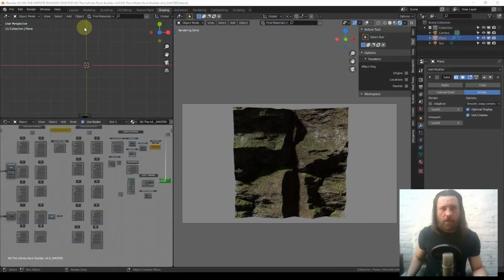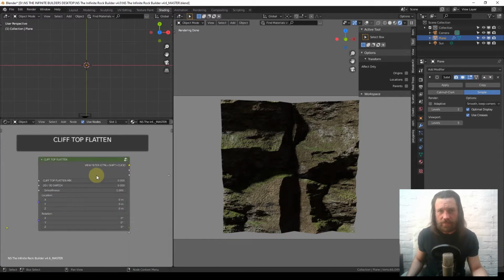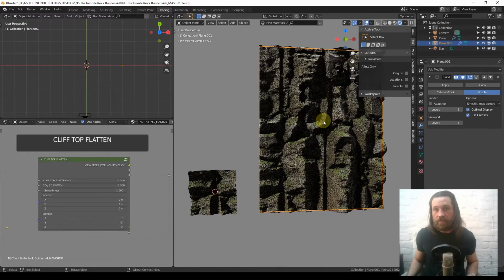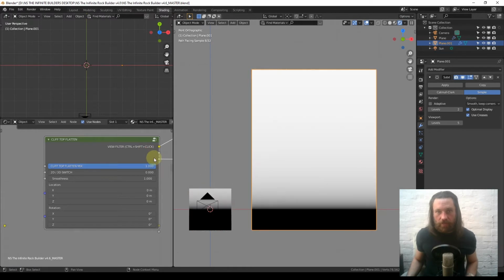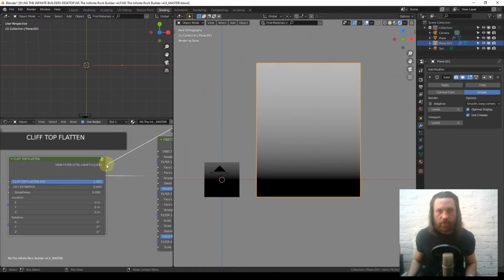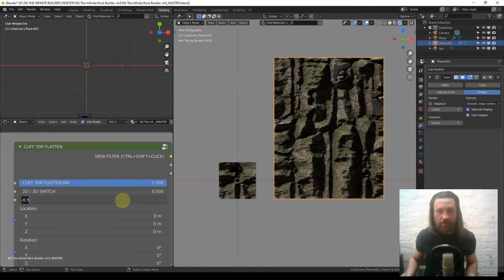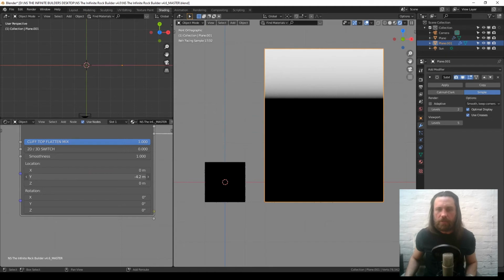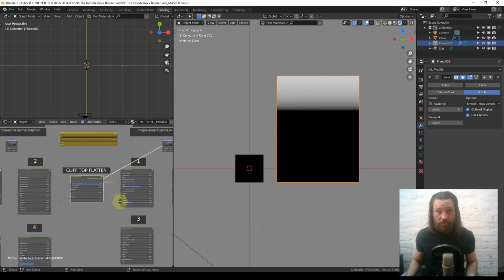NS The Infinite Rock Builder v4 6 Update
It seemed easier to explain the new update in a video rather than trying to explaining in great detail in the manual. It's just an update to the Cliff Top Flatten controls and some new mapping sliders.